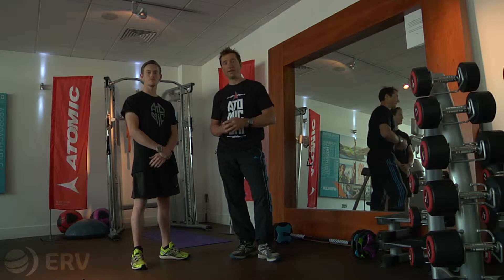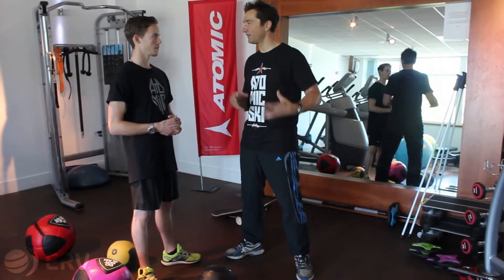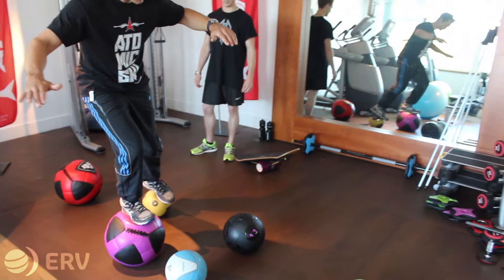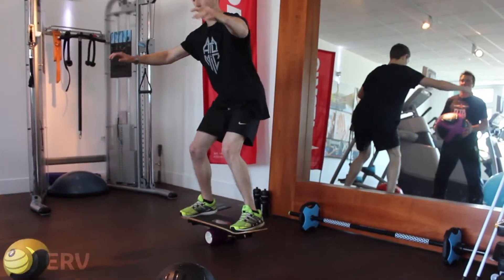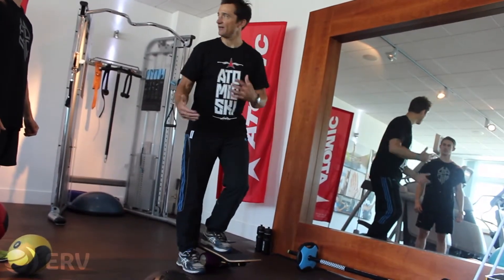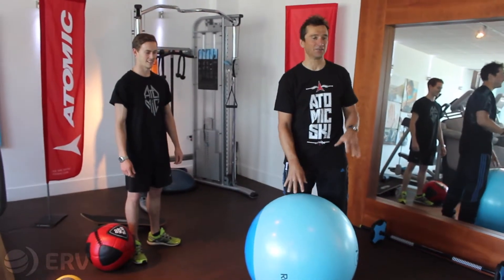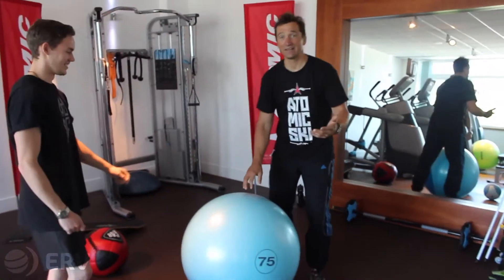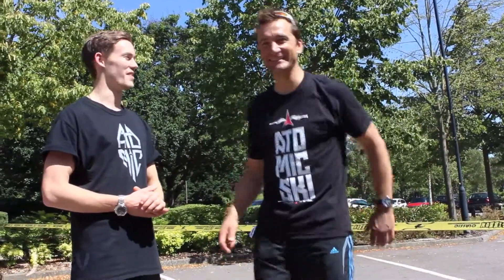ERV Balance and Coordination Fitness Video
The last in our series of 4 fitness videos with Graham Bell and Ross Welch, filmed at the Atomic gym.

This video focuses on the balance and co-ordination exercises that will help you nail that next ski trip.